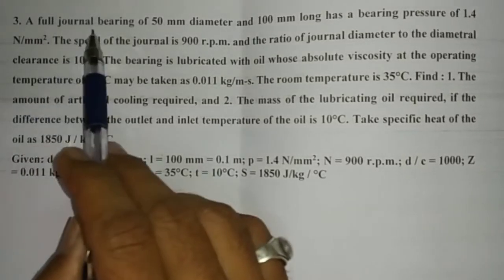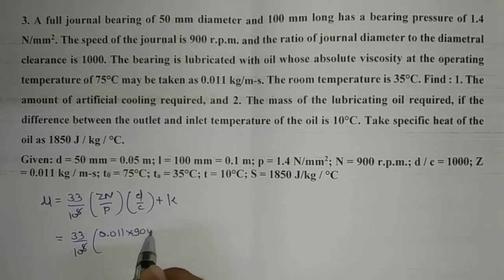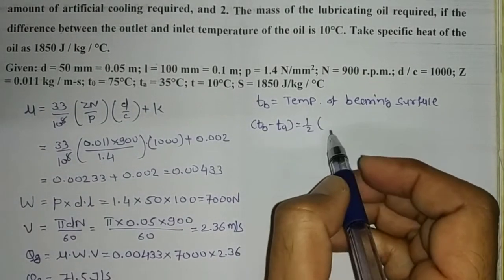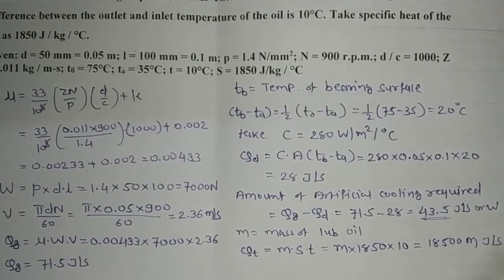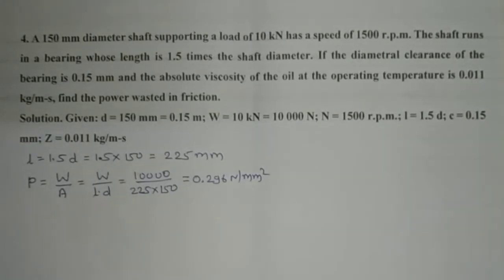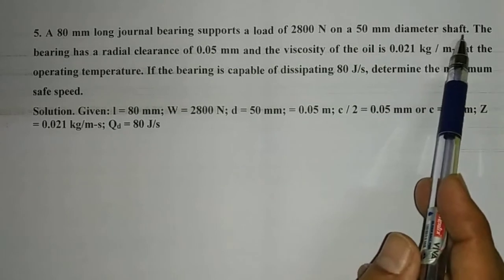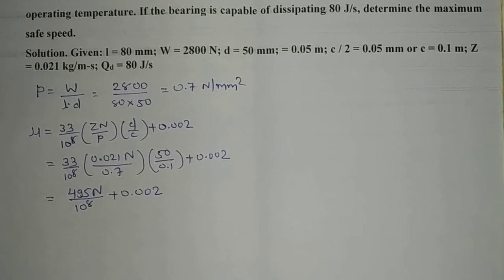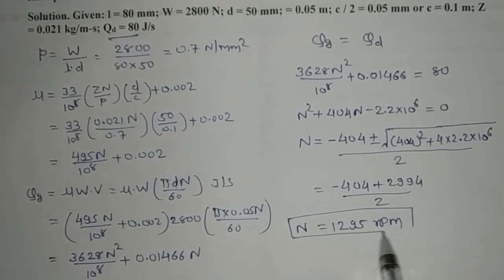Journal Bearing Example 2